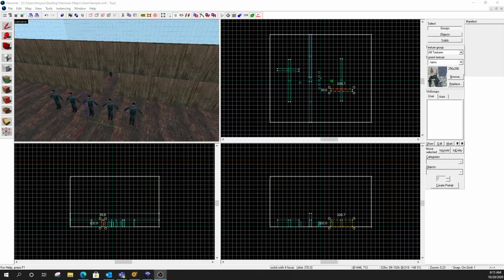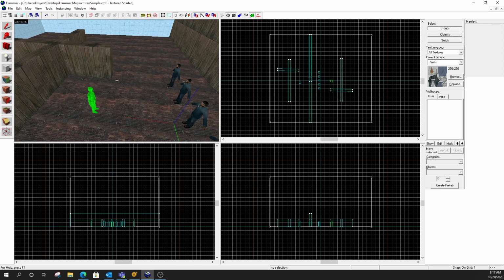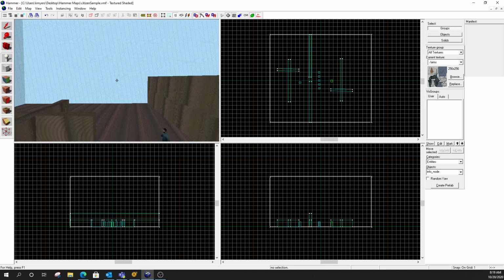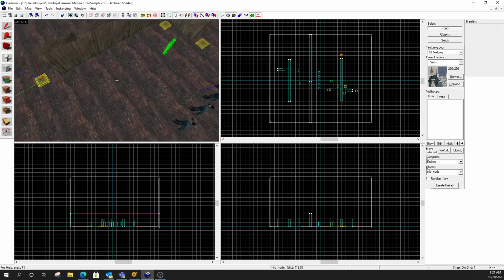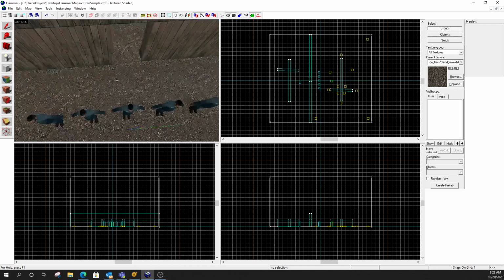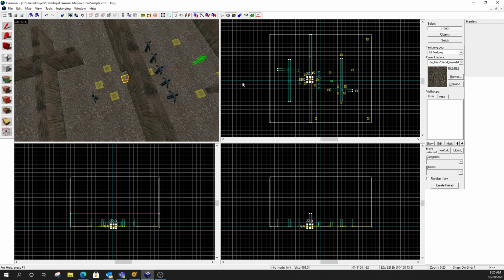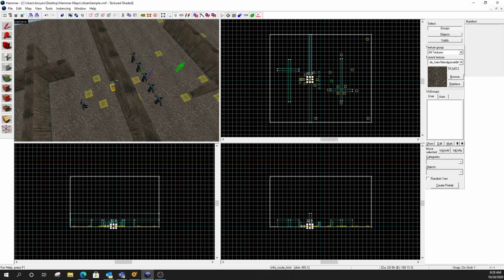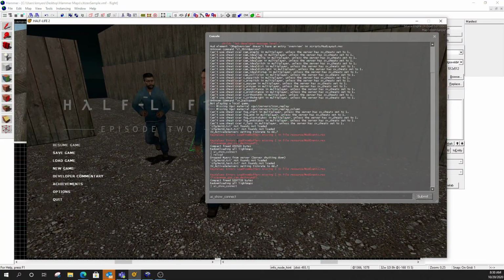Lesson 35 - Intro to Node Graphs